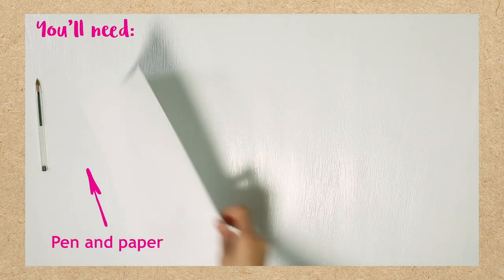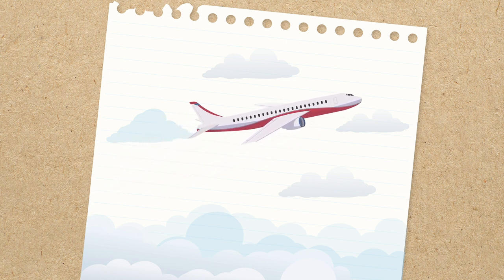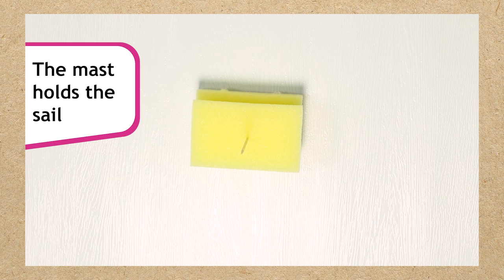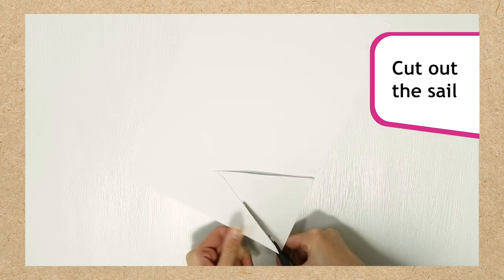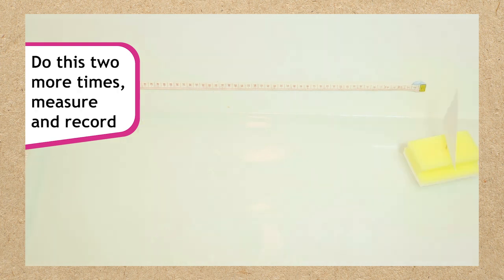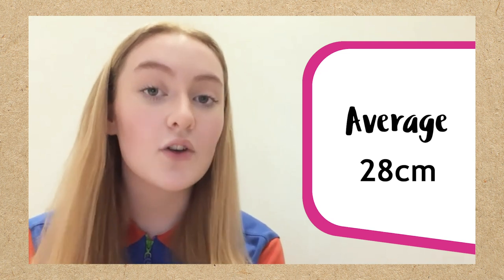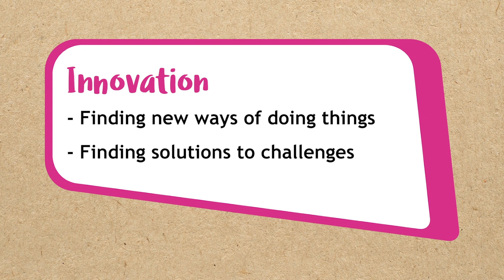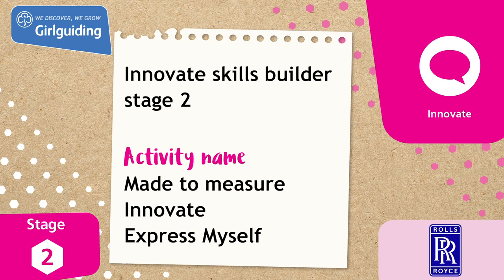Made to measure – Innovate | AdventuresAtHome​ | Express Myself stage 2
We’re going to make a boat and try out different sails to get our boat to travel as far as possible! Will it be plain sailing or a shipwreck? Time to find out!

What you need:
- Pen
- Paper
- A sponge
- A paper straw
- A cocktail stick
- Scissors
- Sticky tape
- Measuring tape
- Tea towel
- And access to a tub of water or shiny table.

If you’re a Brownie or a Guide, and working towards your programme awards, you can use this skills builder activity towards your Have Adventures theme award hours. Just make a note of the skills builder activity name and your unit leader can record them for you. You’re welcome to have a go at any of the how-to activities, but only skills builders from your section can count towards your theme award hours. You’ll need to complete the other activities in the same stage to get your skills builder badge which are available to buy from our online shop. For example, if you’re doing the how-to activity Invent a gadget from our Camp skills builder stage 3 - you’ll need complete the other stage 3 activities to get your badge. Chat to your leader if you’re not sure which stage you’re working towards.

Need more adventures and other fun stuff to do, check out Adventures at home